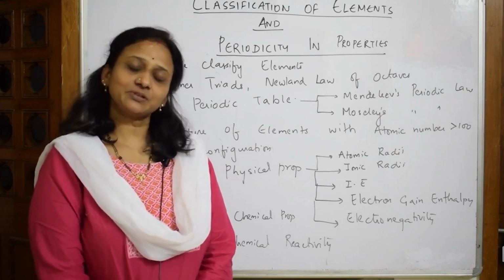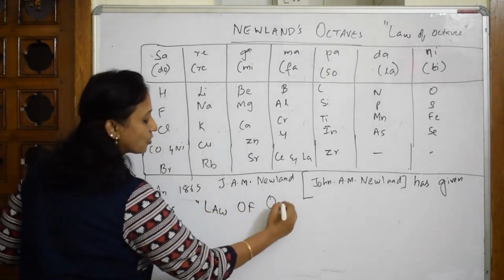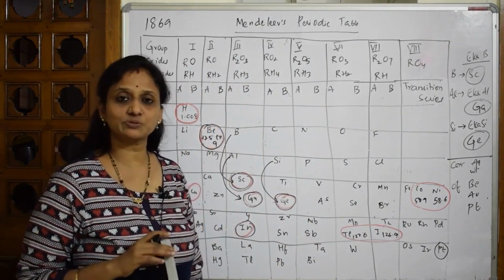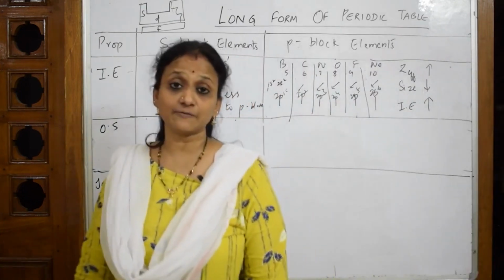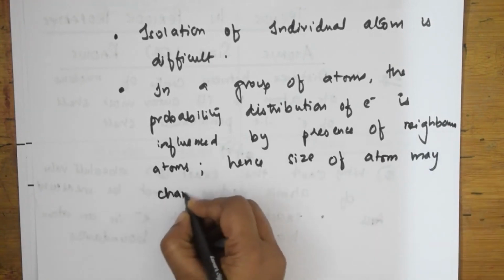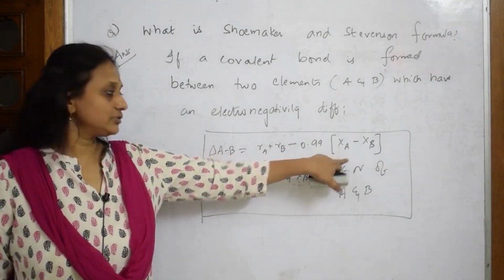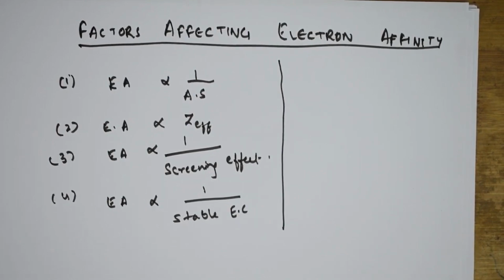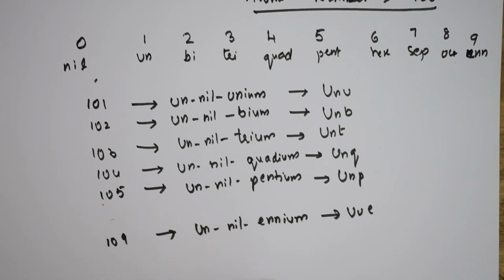🔥 Classification of Elements and Periodicity in Properties - One Shot Video Complete | Grade 11